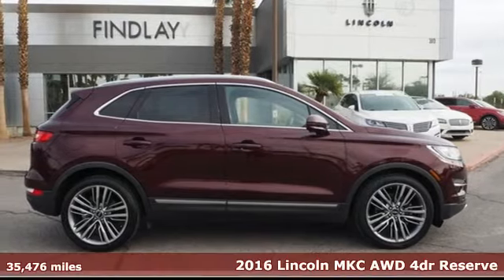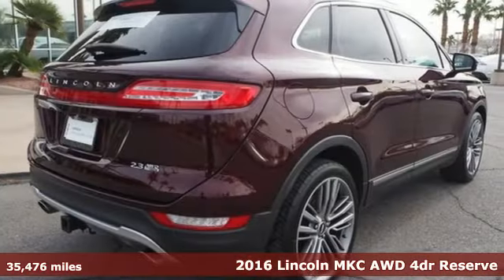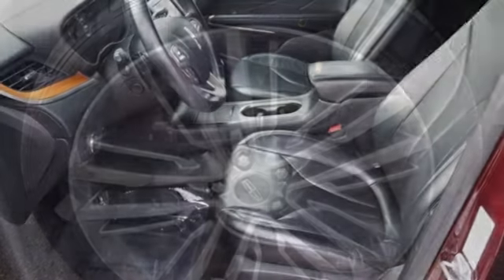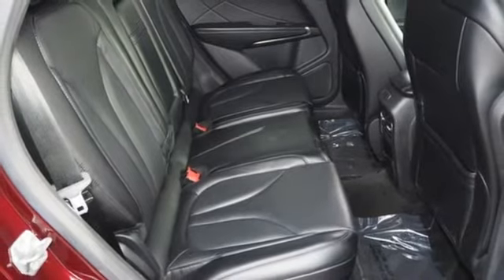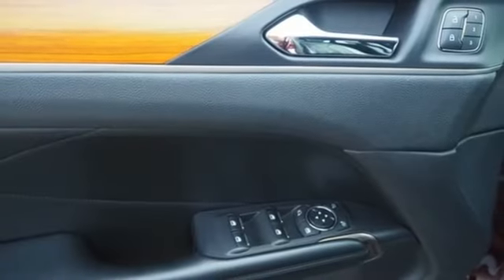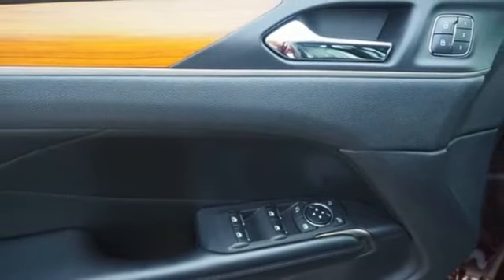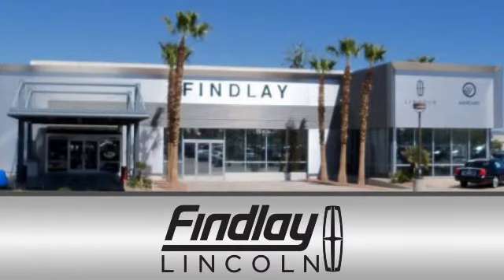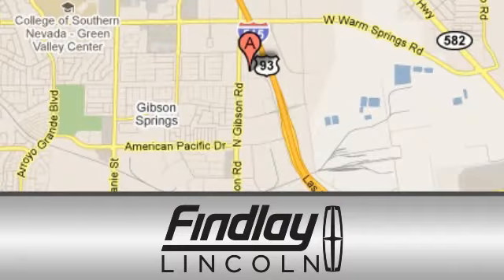Certified 2016 LINCOLN MKC Henderson NV Las Vegas, NV #92439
Year: 2016
Make: LINCOLN
Model: MKC
Trim: RESERVE
Engine: Turbo DOHC 4V Ti-VCT I-
Transmission: Automatic
Color: Burgundy Velvet Metallic Tinte
Interior: Ebony
Mileage: 35476
Stock #: 92439
VIN: 5LMTJ3DH4GUJ05213
Welcome to Findlay Lincoln. All of our vehicles are hand picked and inspected for your peace of mind. This vehicle is equipped with the following options: CARFAX One-Owner. Clean CARFAX. 6-Speed Automatic EcoBoost 2.3L I4 GTDi DOHC Turbocharged VCT Recent Arrival! 18/26 City/Highway MPG Reviews: * Generous standard equipment; quiet cabin; cushy ride with the optional adaptive suspension; good value. Source: Edmunds

Address:
310 N Gibson Rd